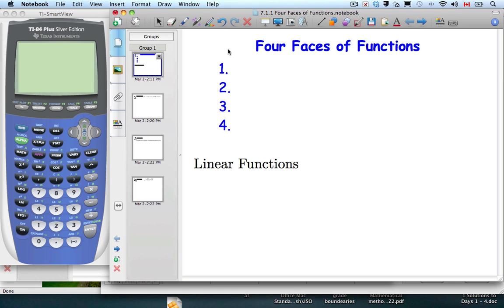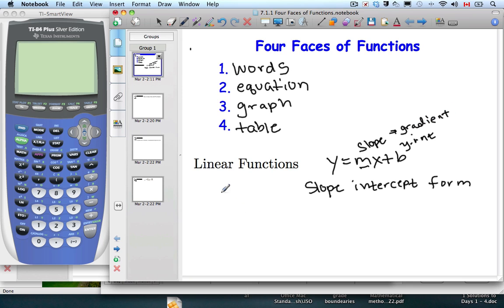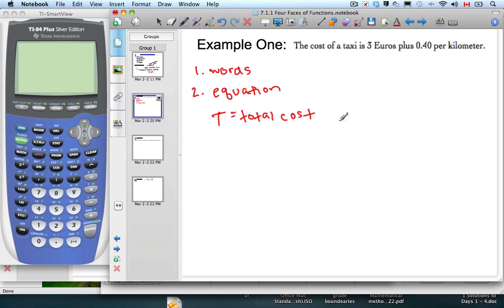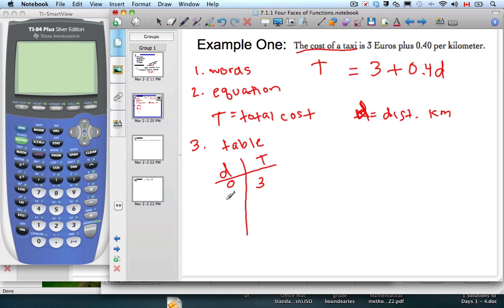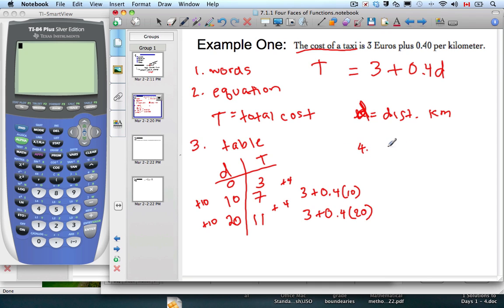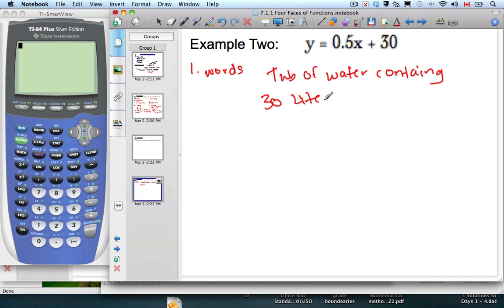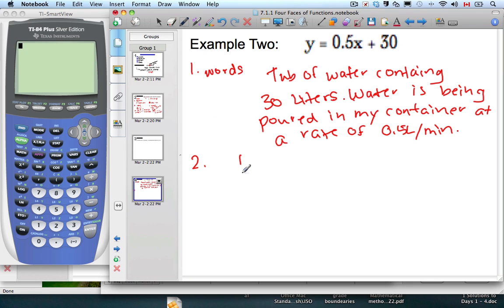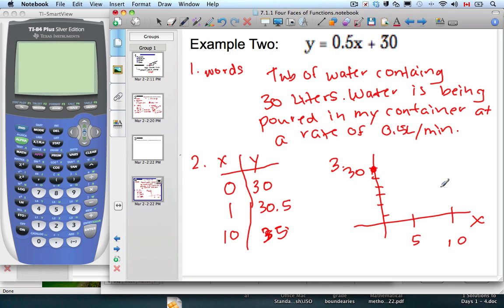7.1.1 Four Faces of Functions.mov